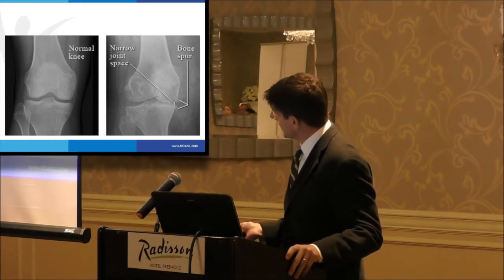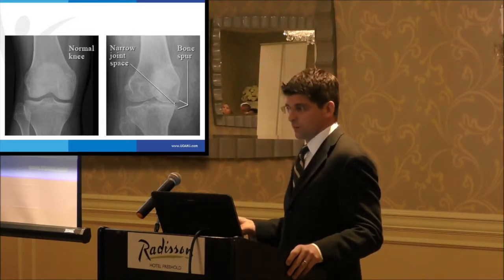Evidence Based Management of Meniscal Tears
Dr. Kenneth G. Swan, Jr. of University Orthopaedic Associates talks about the optimal treatment for a middle aged patient with a symptomatic meniscus tear. This presentation was given at our October Sports Symposium on October 27, 2015.

✅  Kenneth G. Swan Jr., MD

RELATED BLOGS
➡️  UOA Surgeons Recognized for 2020 Castle Connolly Top Doctors Award